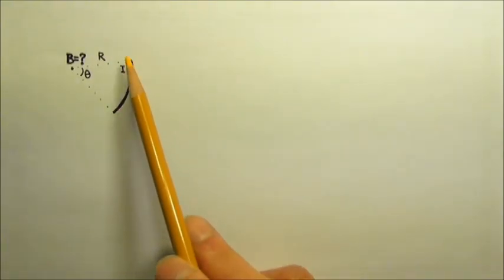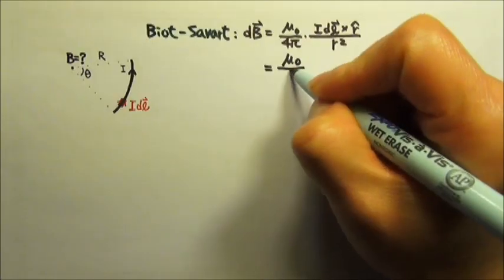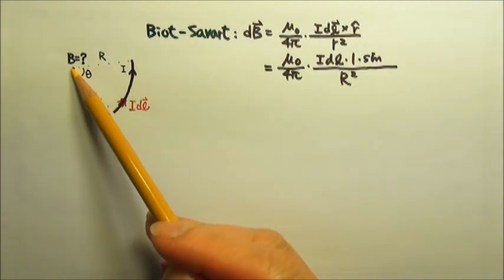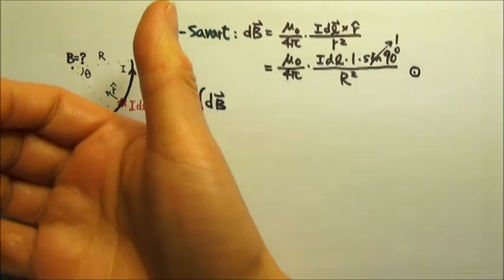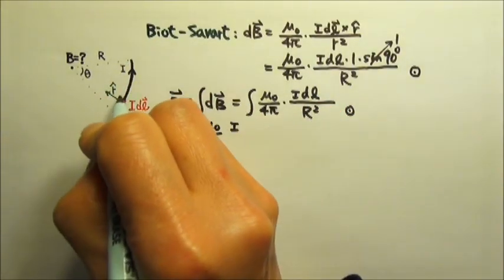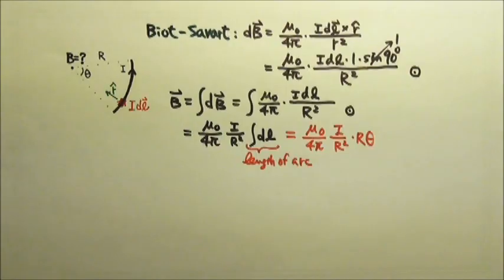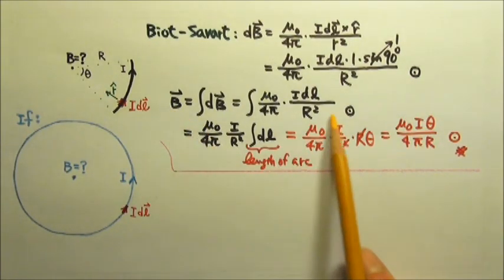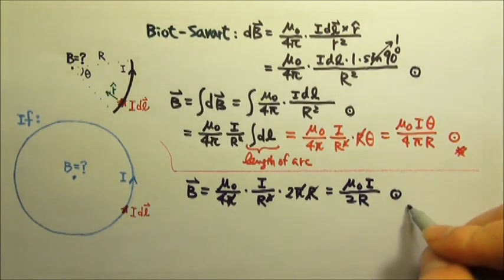AP Physics C: Magnetism 3: Magnetic Field at Center of Arc Current or Circular Current